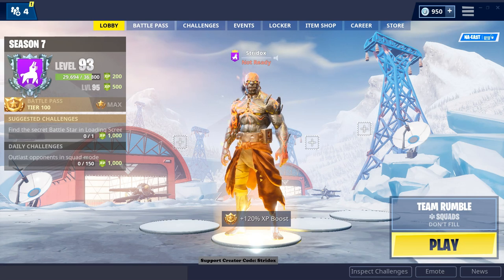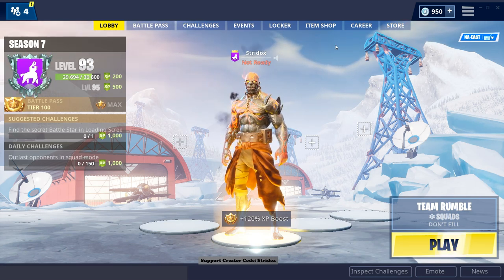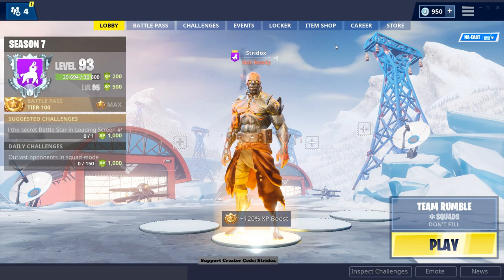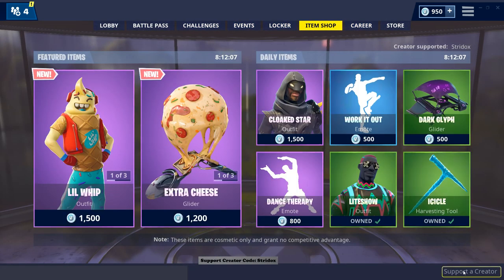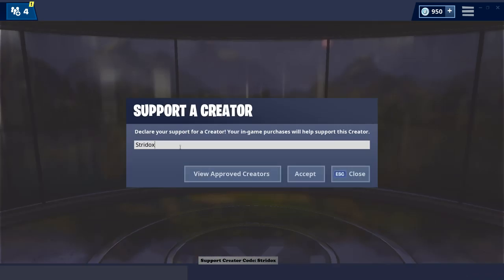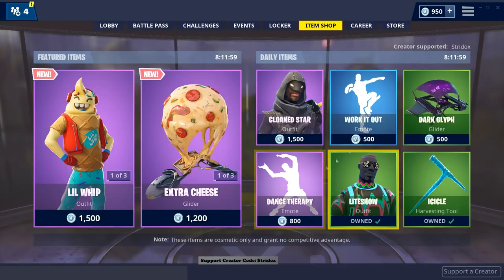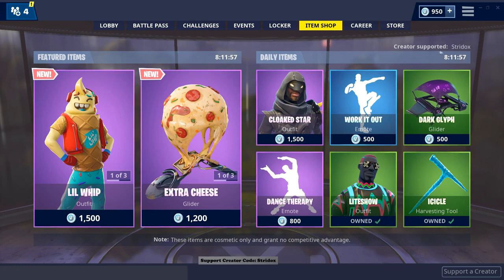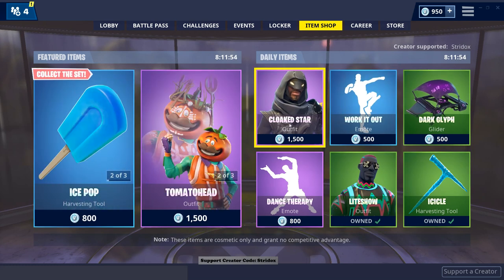What Type Of 90's Are YOU Doing? - Fortnite Battle Royale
Song in video: gallo let me down slowly - alec benjamin remix

3. Go to my Twitter, and comment on my Pinned Tweet that I uploaded 2/3/2019
4.Spread Love and Positivity